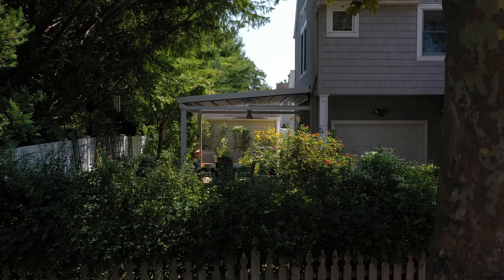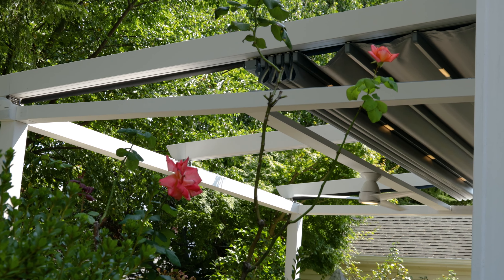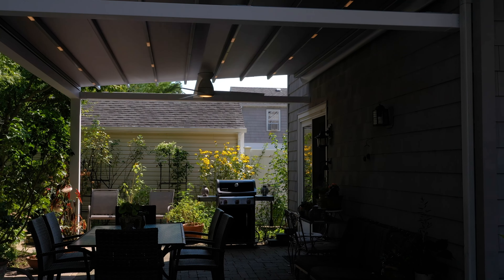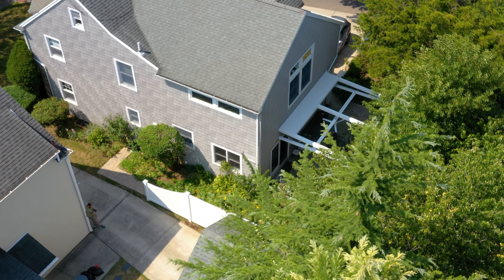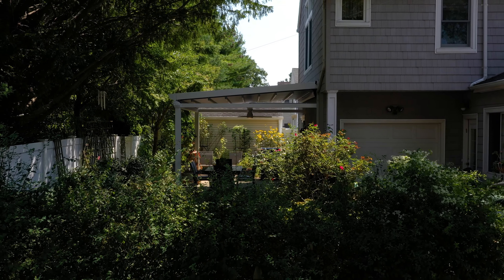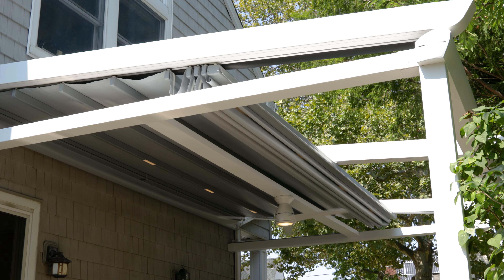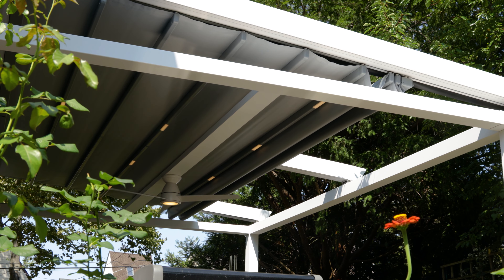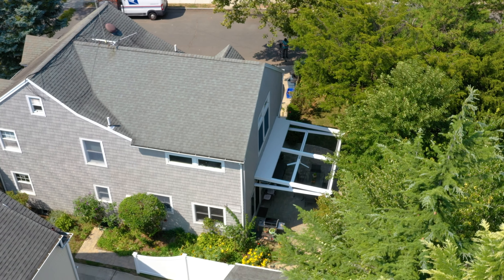Retractable Motorized Pergola in Lynbrook, NY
“It's really a great investment in your home, your garden, your family. It's something Im just so happy to have” - Susan S.

The structure is made of thick aluminum which is powder coated for long lasting. The canopy vinyl is made by Serge Ferrari that makes the best composite vinyl applications, that features high tensile strength, complete blackout and fire-rated. The pergola itself is watertight with a built-in gutter. It also comes with embedded LED lighting.